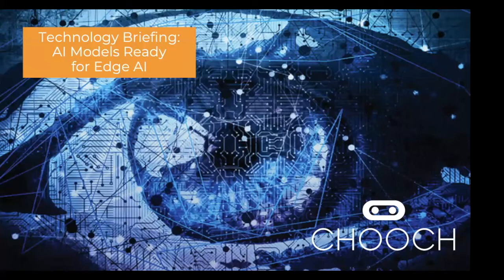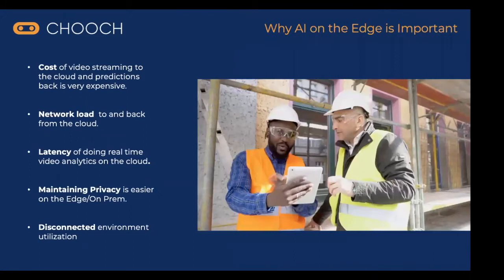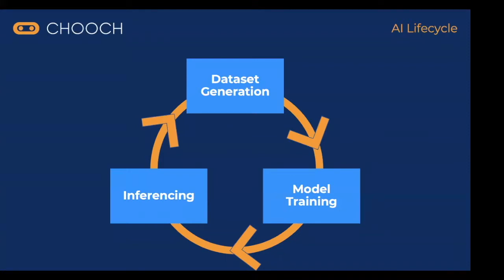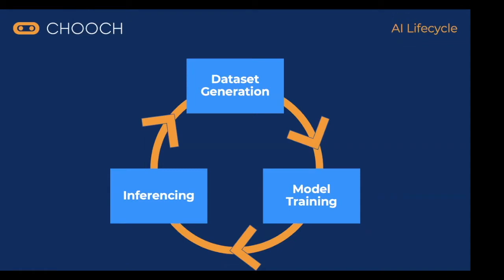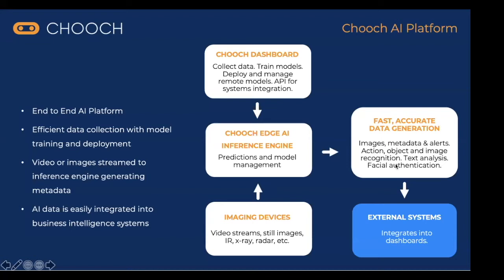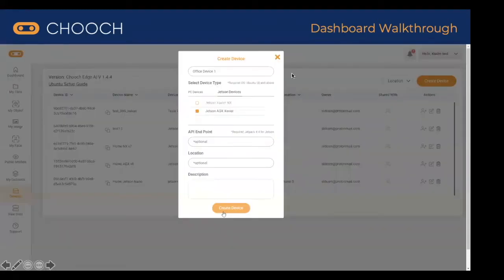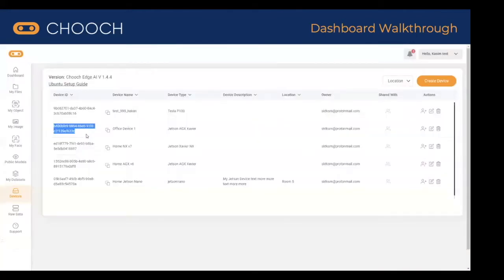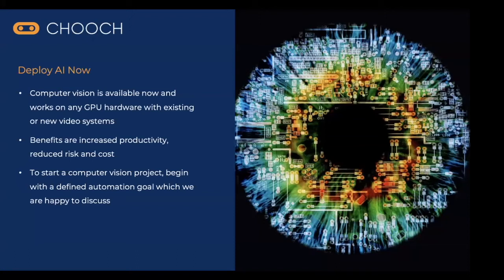Technology Briefing: AI Models Ready for Edge AI | Chooch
In this webinar, Chooch AI presents the full lifecycle of dataset generation, AI model creation and deployment and inferencing on the edge.‎

Thank you for joining us today. Today we're going to be talking a little bit about AI models on the edge and why that's important. And also I'll be taking you through a bit about the AI life cycle, trying to demystify some of it, because it is computers and there's a lot of chatter out there about AI, so just trying to demystify and making it more explainable for everybody.